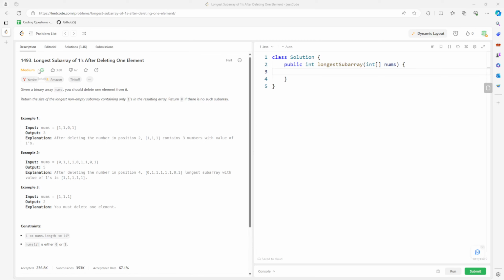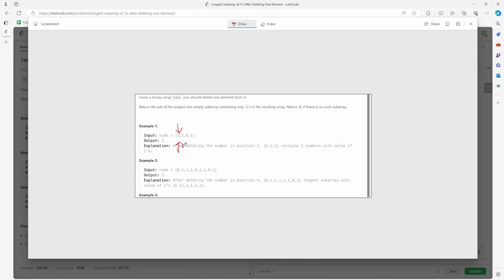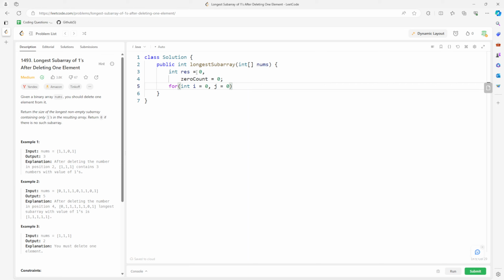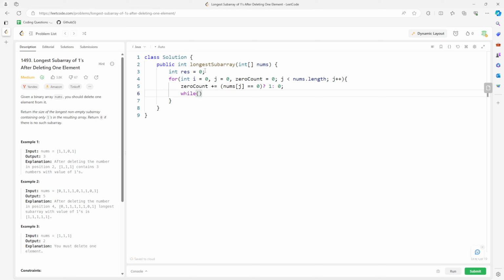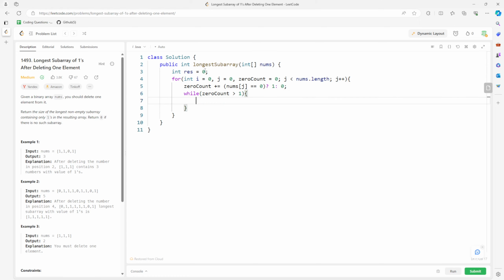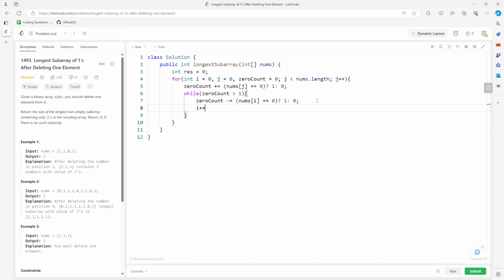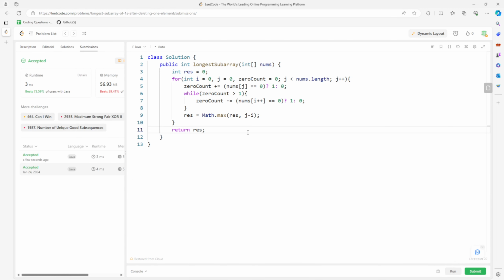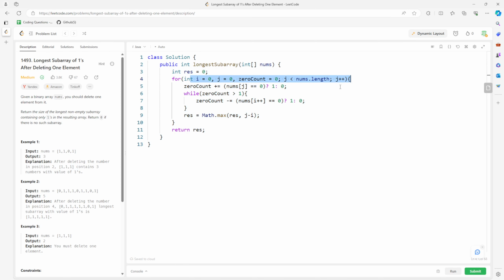LeetCode 1493 | Longest Subarray of 1's After Deleting One Element